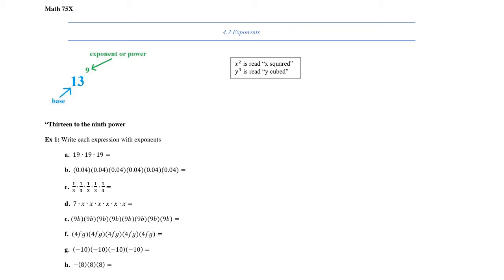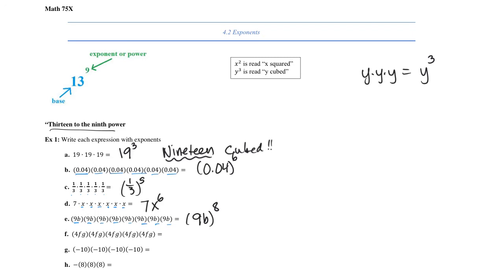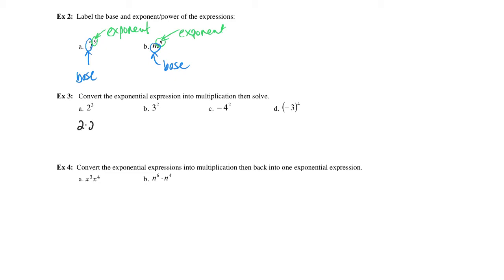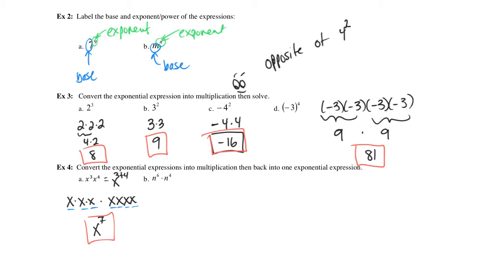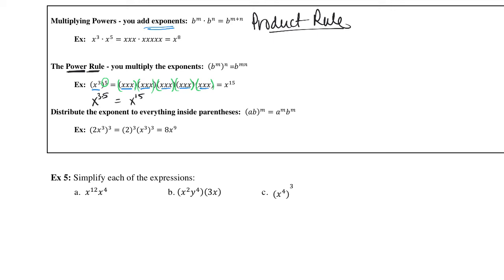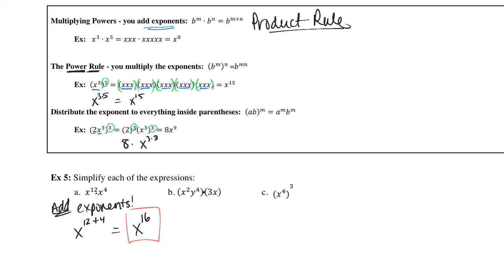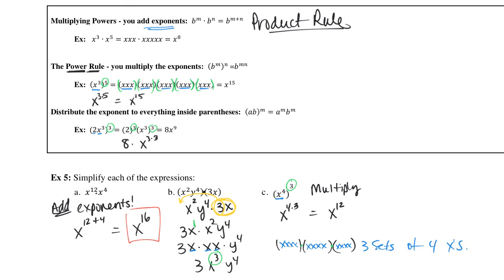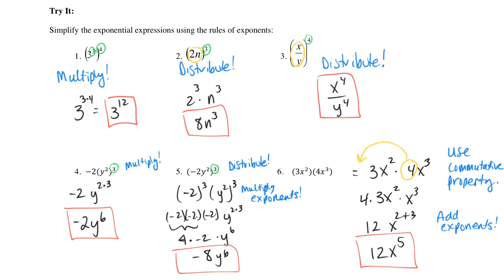4.2 VIDEO 1 - Exponents